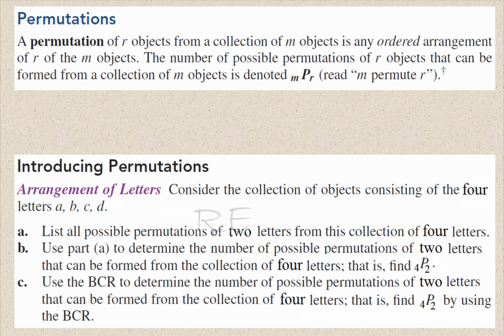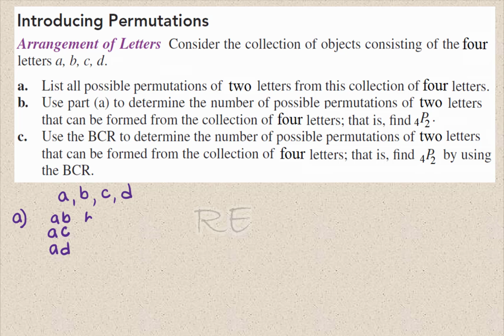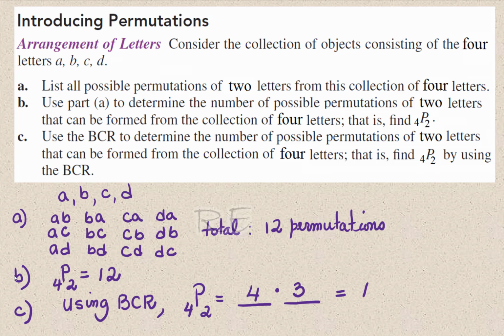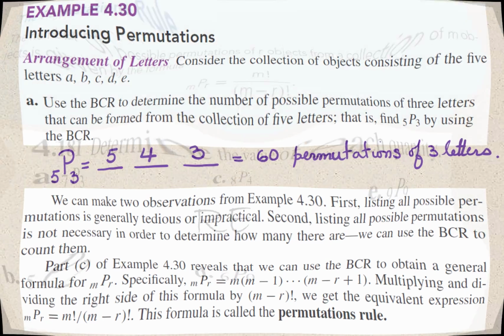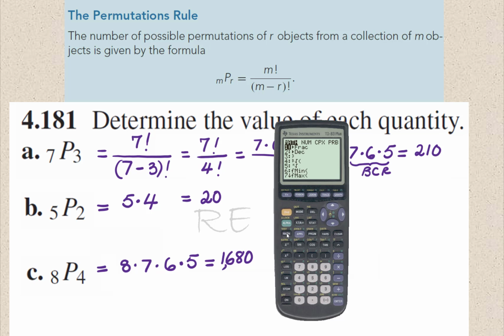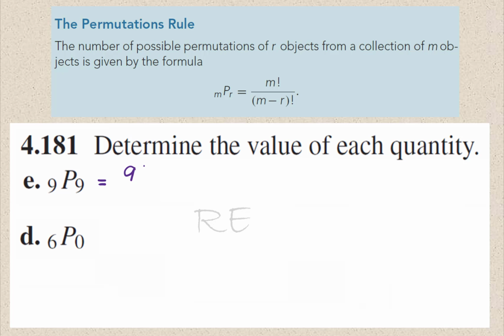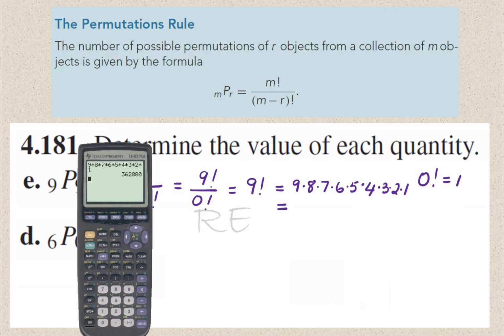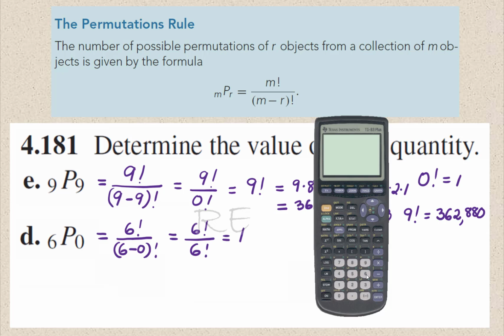What are basis Counting Rules - What are factorials - Math 20 Lesson 4.8 - Video 3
Basic Counting Rule, Factorials, Permutations Rule, Special Permutations Rule, Combinations Rule